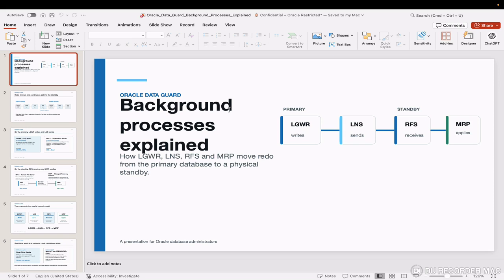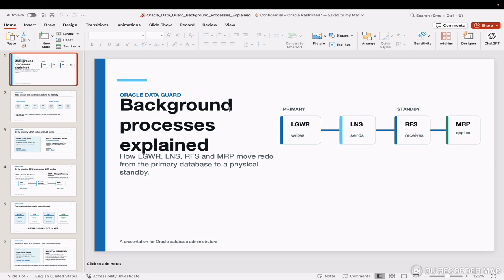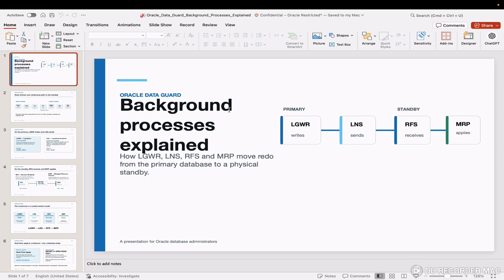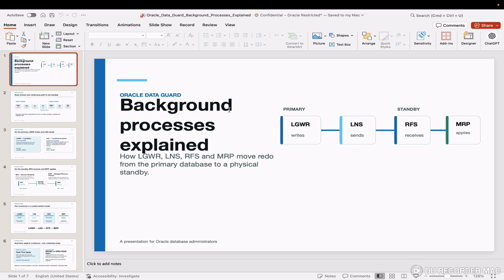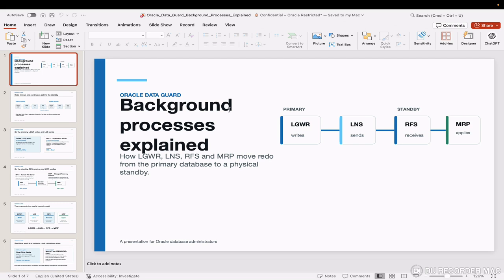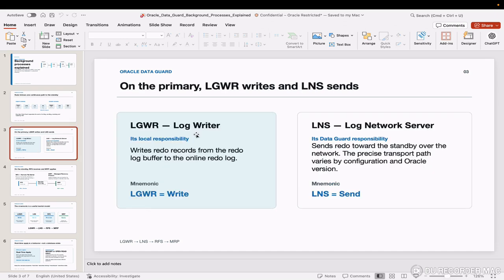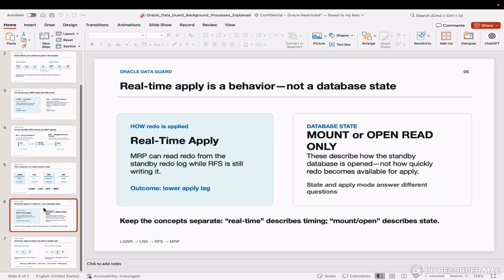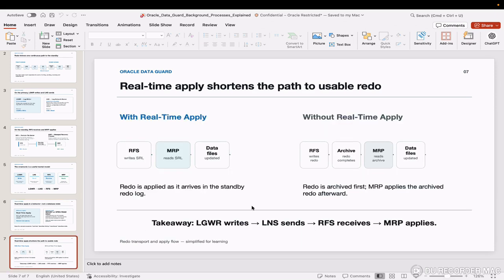DG Background Process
Oracle Data Guard Background Processes Explained | LGWR, LNS, RFS & MRP0

In this video, we take a deep but simple look at Oracle Data Guard Background Processes and understand how redo moves from the Primary Database to the Standby Database.

You’ll learn the complete redo flow:

LGWR → LNS/NSS → RFS → Standby Redo Log → MRP0

✅ LGWR — Log Writer and redo generation
✅ LNS / NSS — Redo transport
✅ RFS — Remote File Server
✅ Standby Redo Logs
✅ MRP0 — Managed Recovery Process
✅ SYNC vs ASYNC quick recap
✅ How to monitor Data Guard processes using Oracle views
✅ How these processes work together in a Physical Standby environment